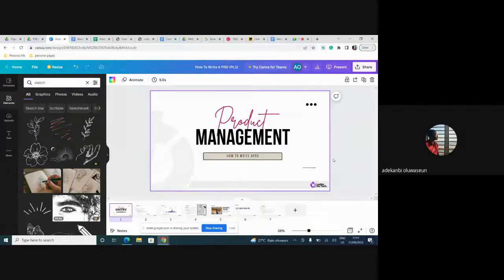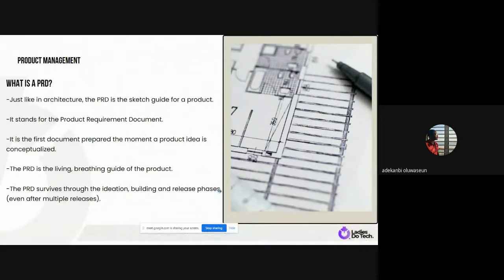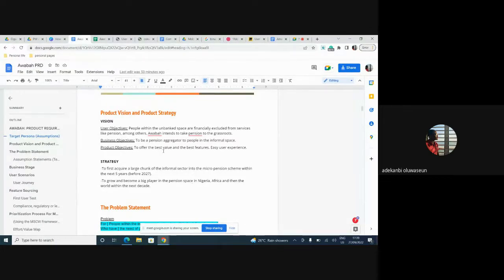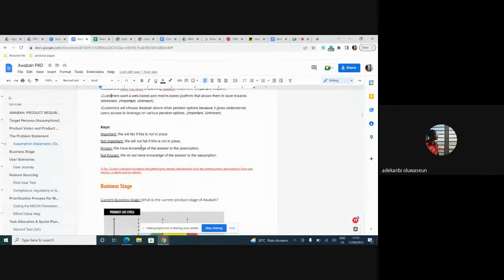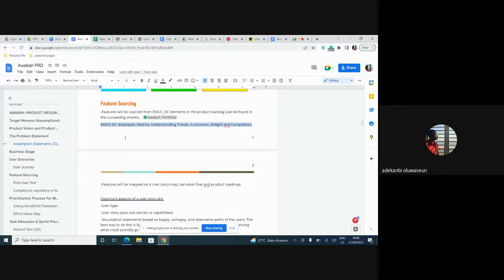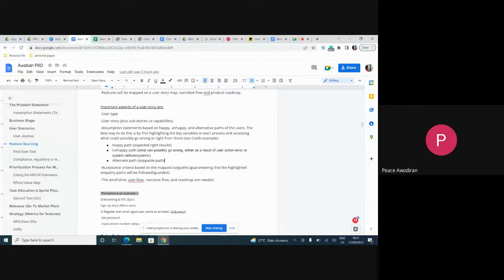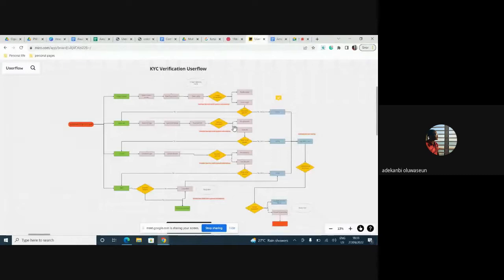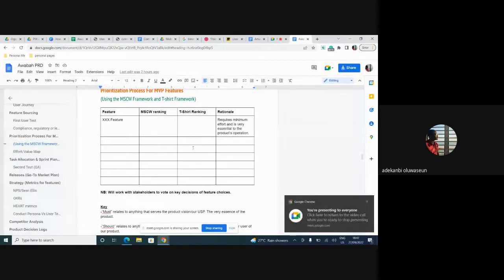PM Track - Product Requirement Document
Week 3 || Class 5 || PM Track || Cohort III